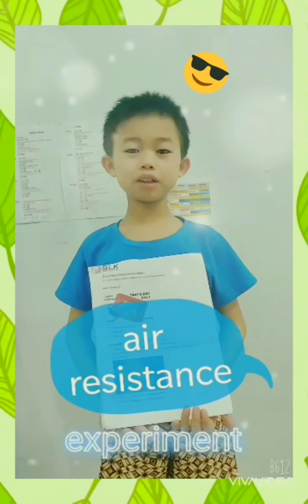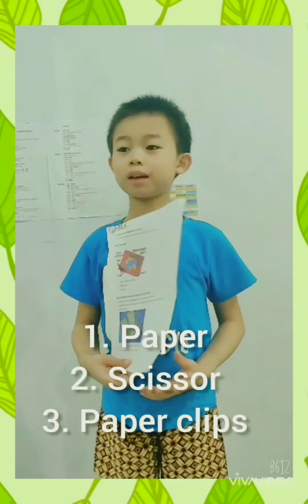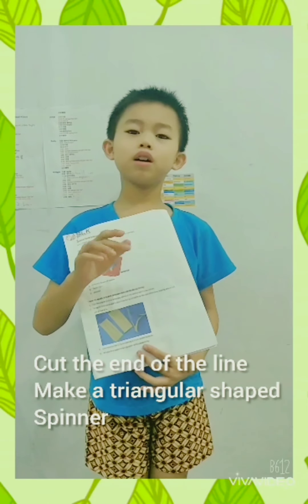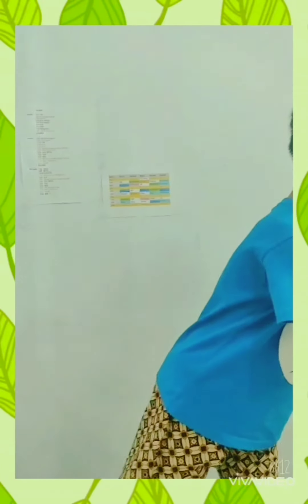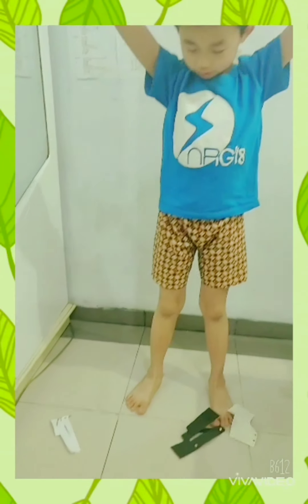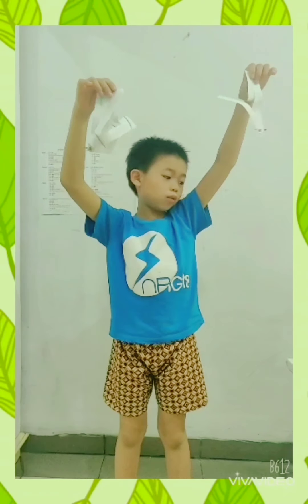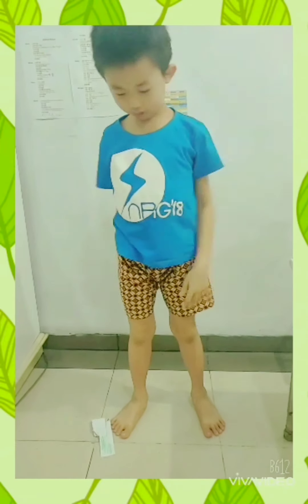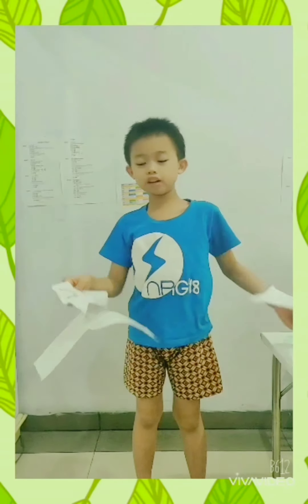Air resistance experiment science grade 2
Paper spinner